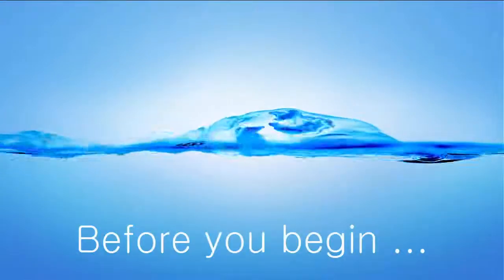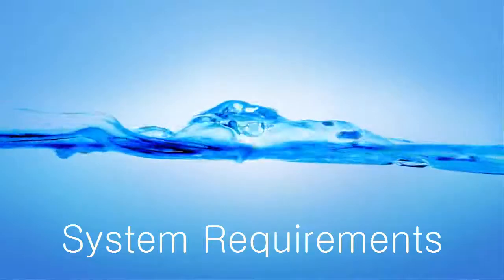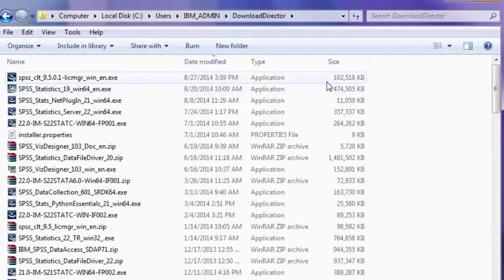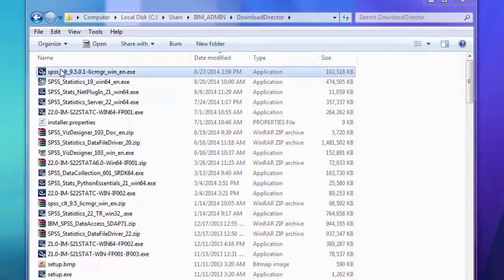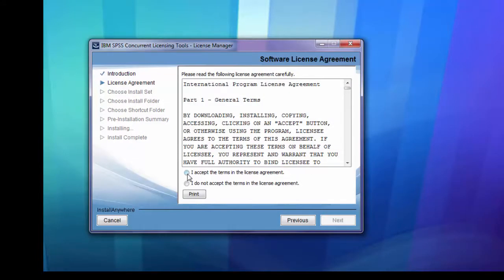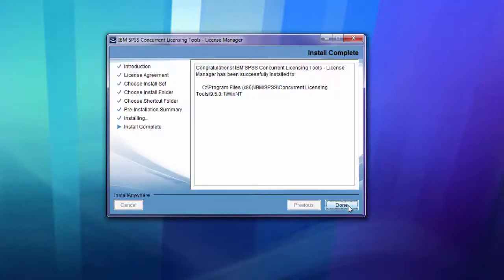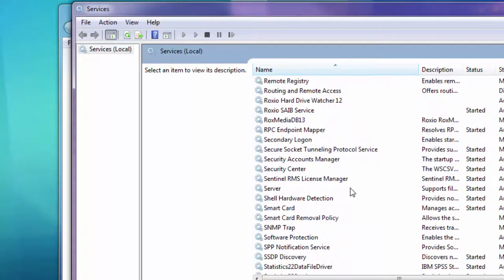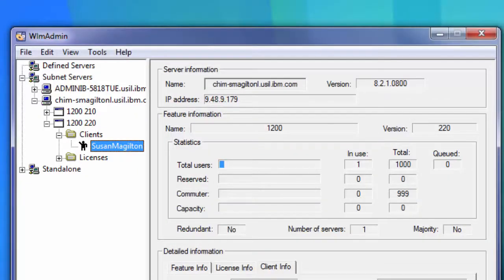Installing IBM SPSS License Manager